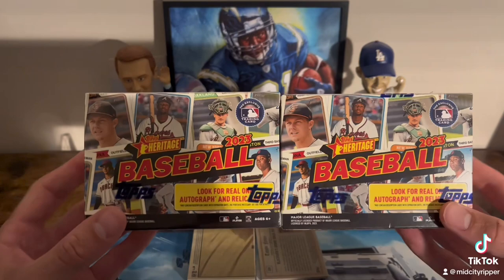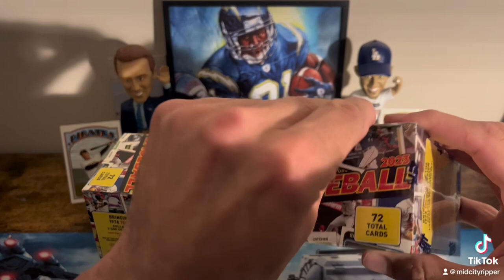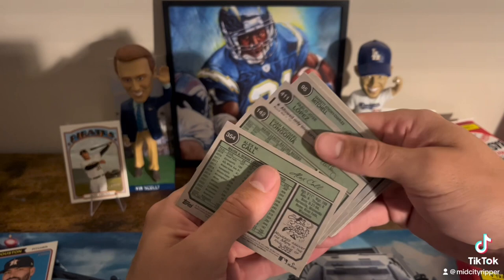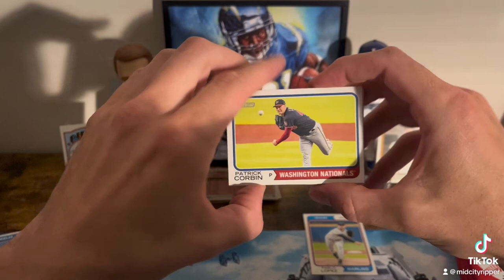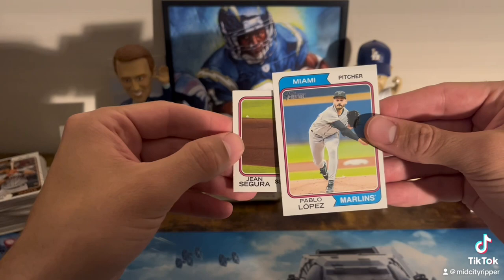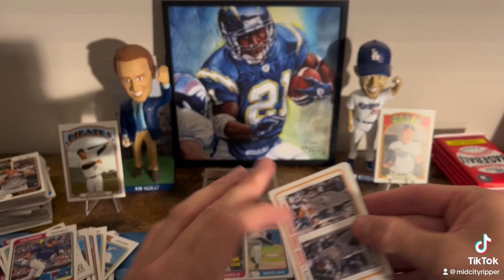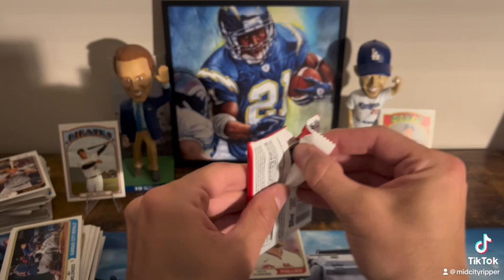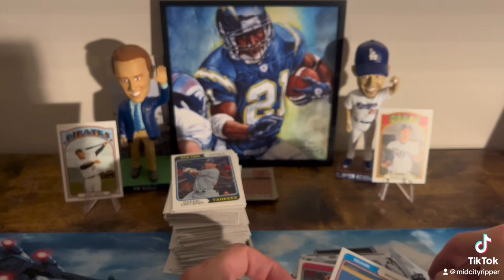2023 Heritage Blasters! Watch before you buy ‼️